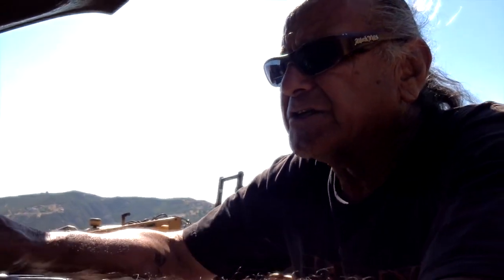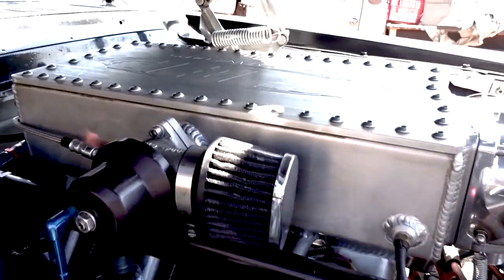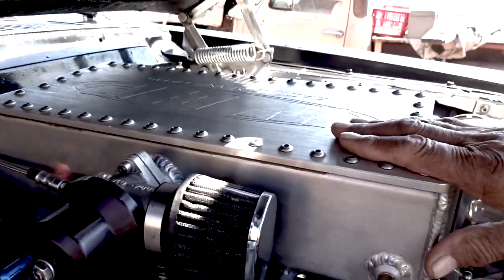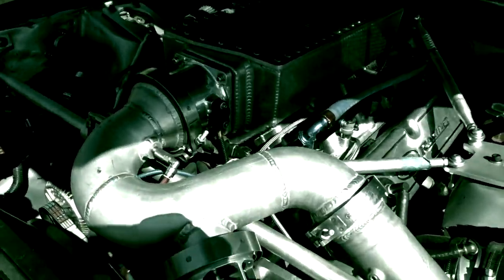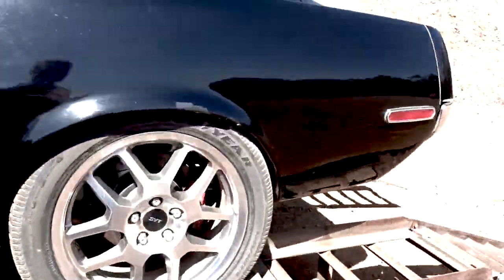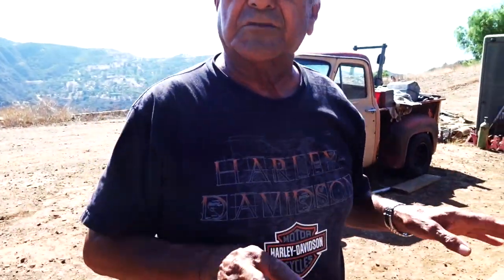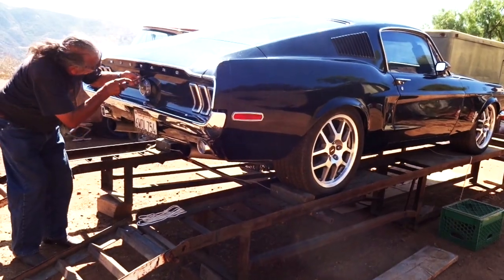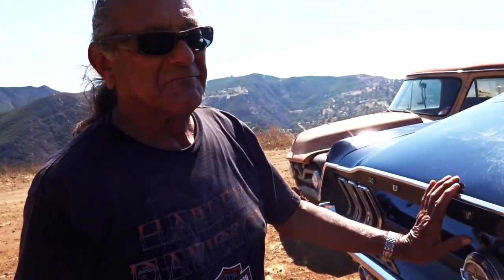SECRET HIDDEN 1000HP 1968 Ford Mustang! - Fireball Tim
Way at the top of a secret hidden location in Malibu lies Jim Martinez's 1000hp 1968 Ford Mustang. Waaaaay built. Check it out...

Fireball's AUTOMOTIVE COLORING BOOKS on Amazon and ETSY!